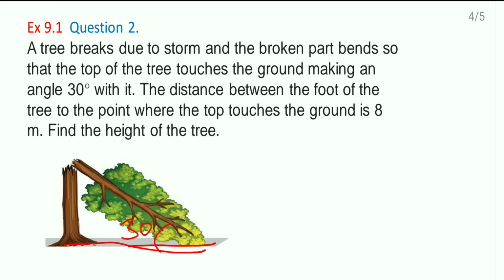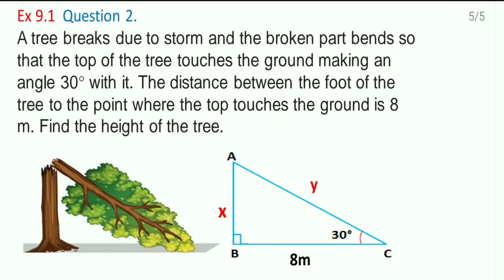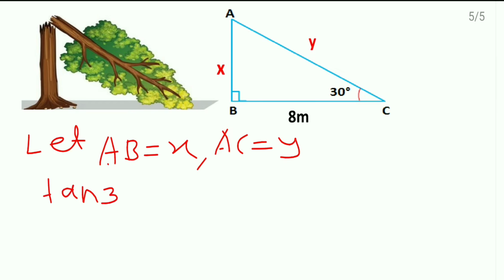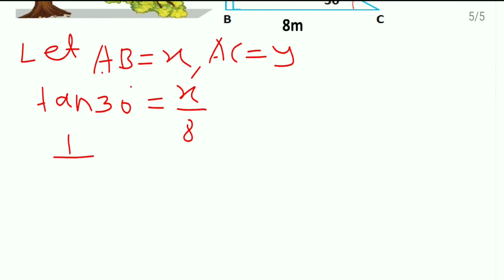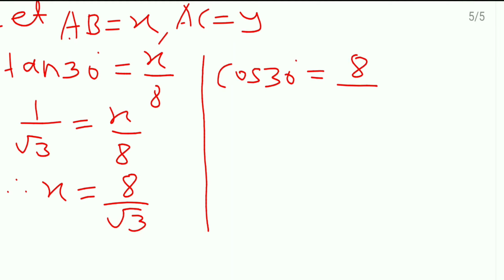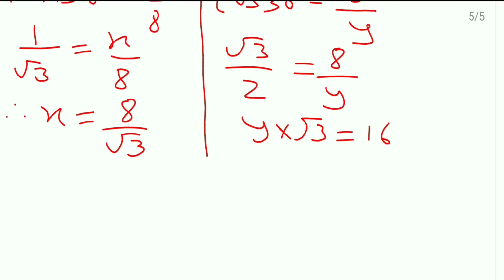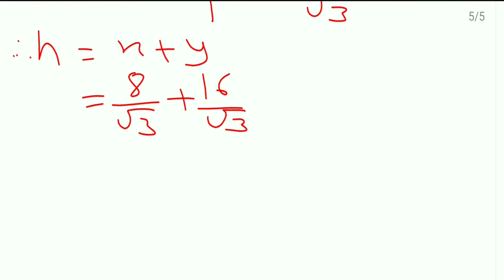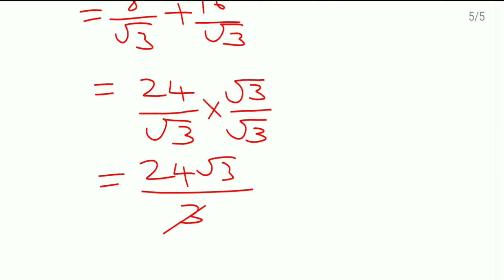Some Applications of Trigonometry Exercise 9.1- Question 2| NCERT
In this video, I explained "Some Applications of Trigonometry Exercise 9.1- Question 2". This exercise comes under "Application of Trigonometry." It is helpful for you and it will strengthen your concept.